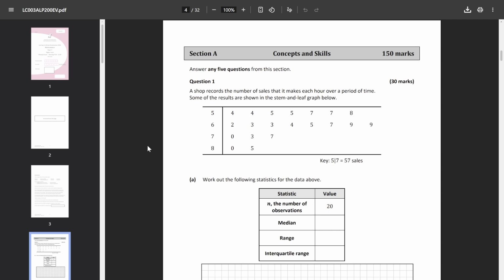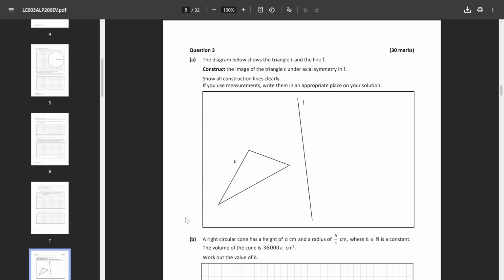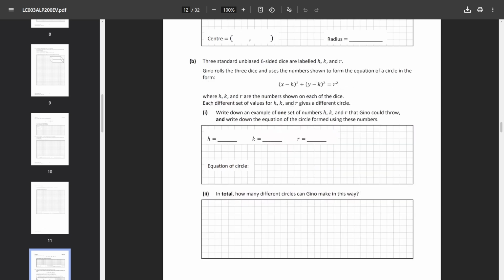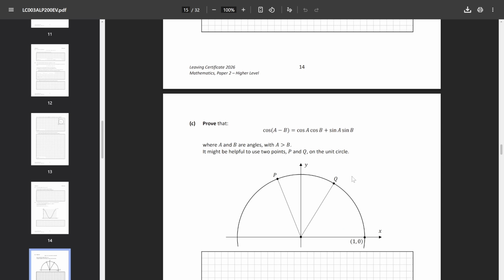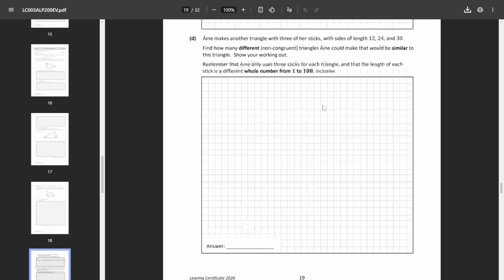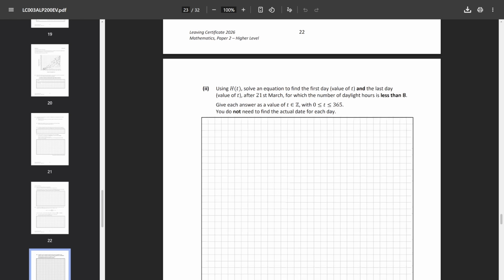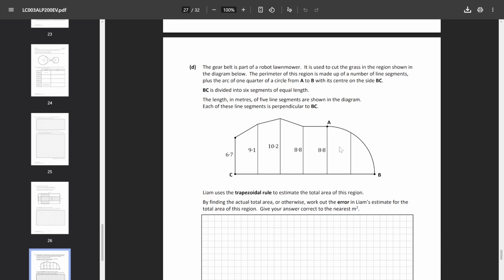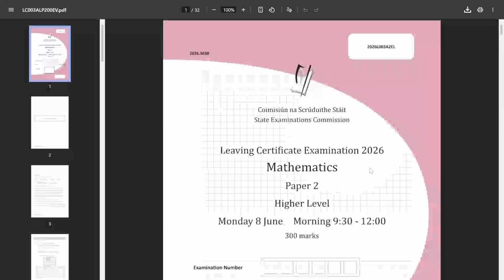Paper Review: Leaving Cert Higher Level Maths P2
The long awaited maths paper 2! In this video, I will be recording my review on this paper and giving insights to every question. This comes from someone who achieved 100% in the LC maths exam, and has completed all exam papers as far back as 2004 (new paper additions since last year).